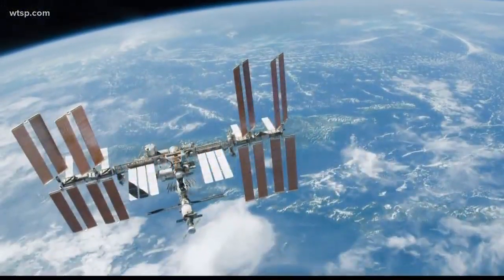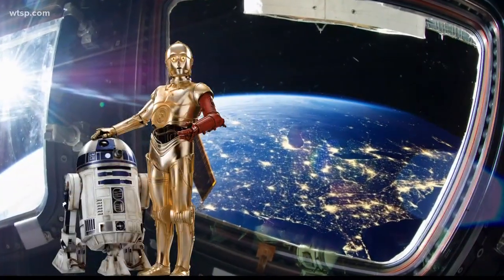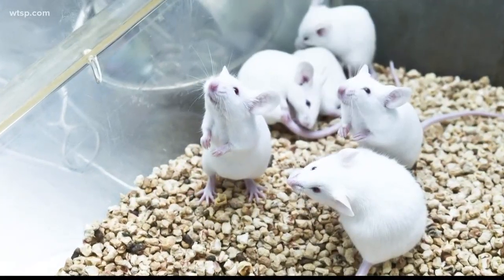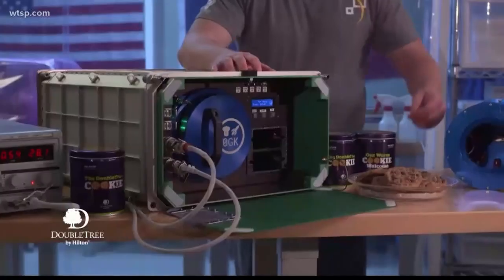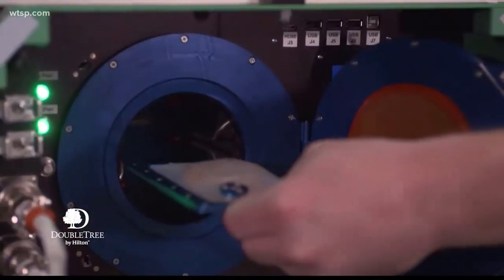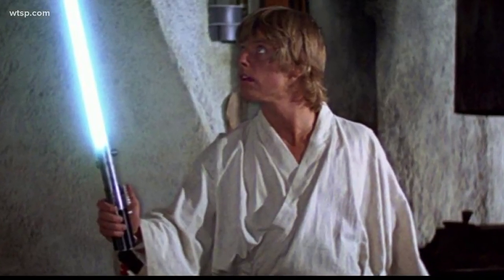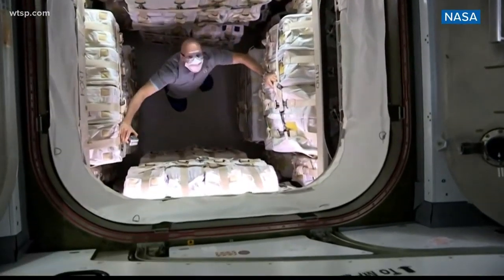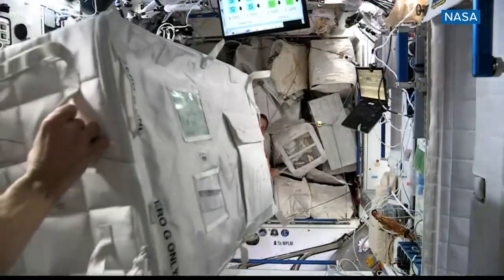Special delivery made to International Space Station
A look at how deliveries are made to the ISS.